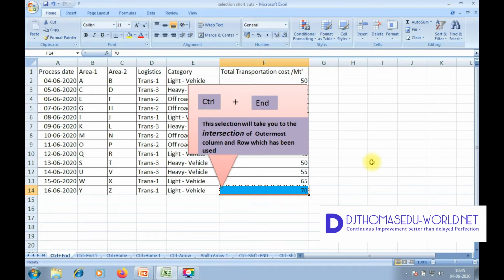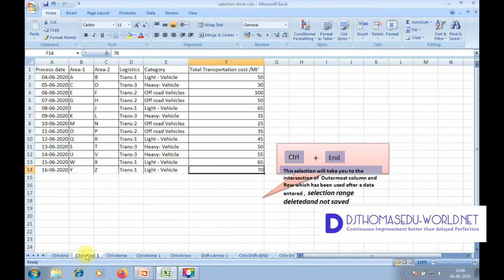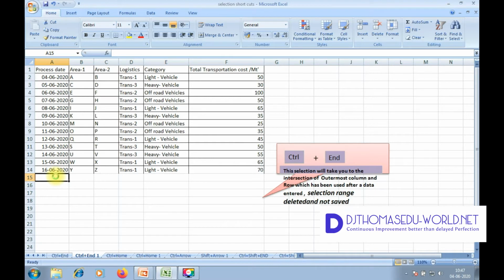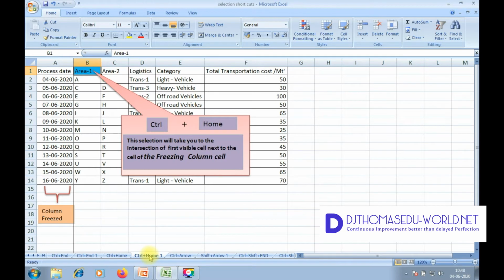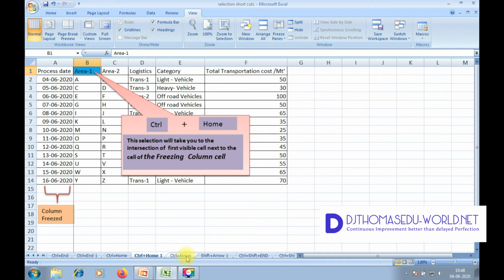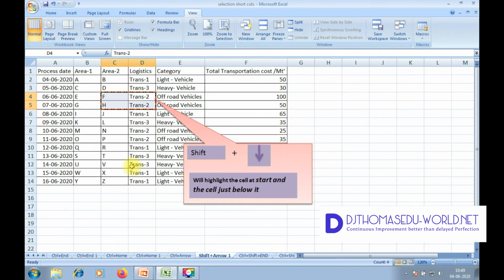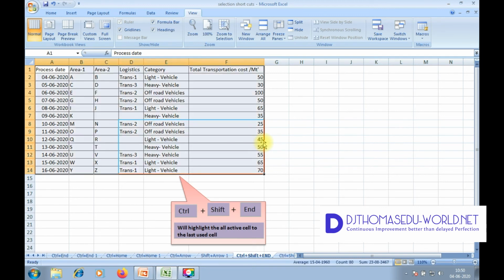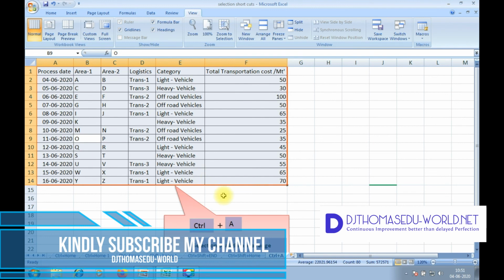Excel shortcuts- Selection shortcuts used excel Excel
Selection shortcuts used in Excel related to how to select data a data in Excel